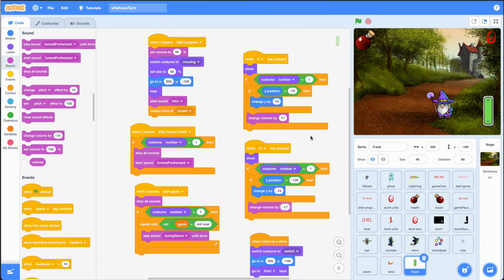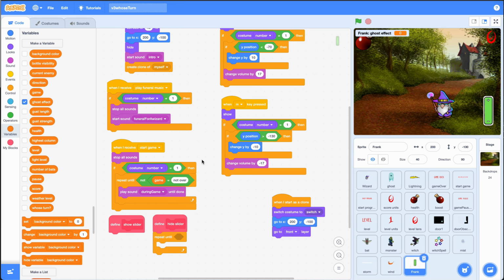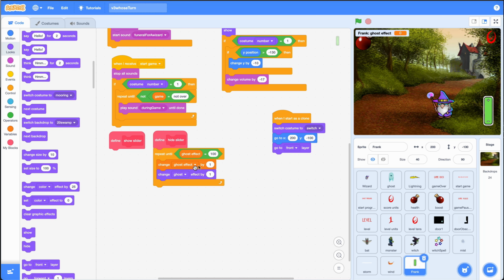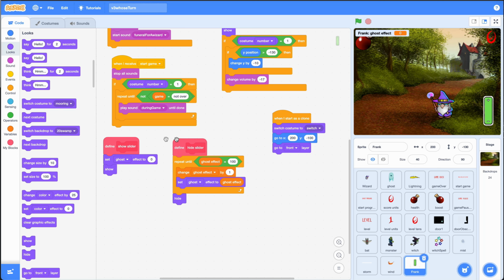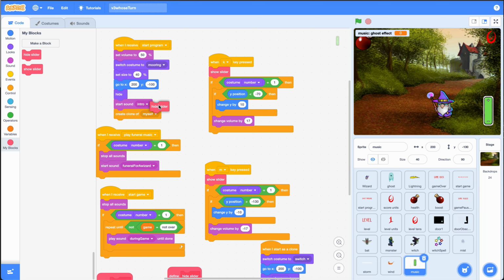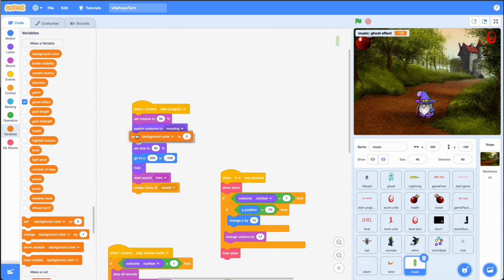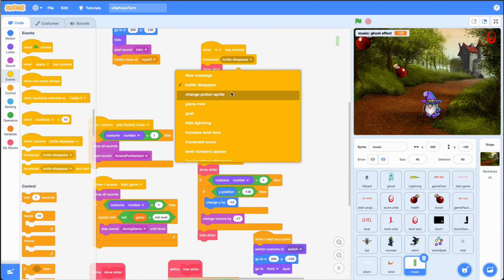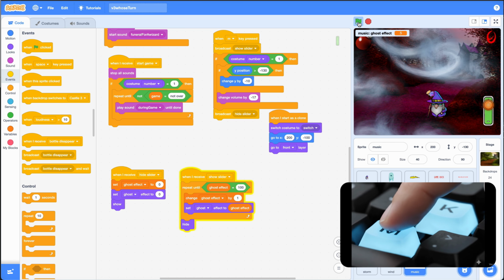Coding 4 Kids: Part 48 Vid 5 Fading the Slider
After adjusting the music, we want the slider to fade away...